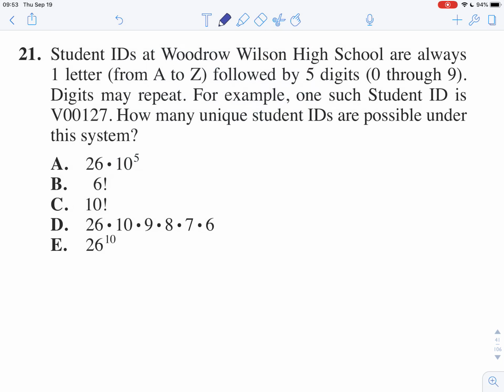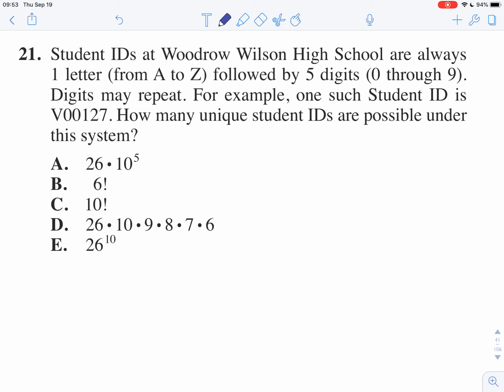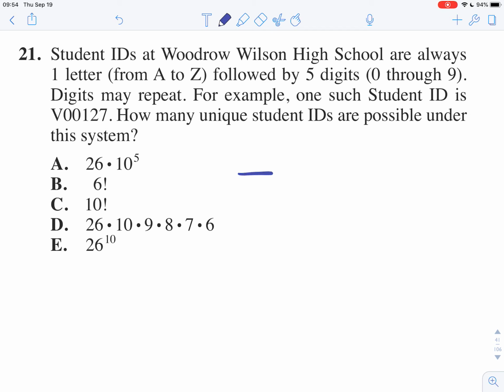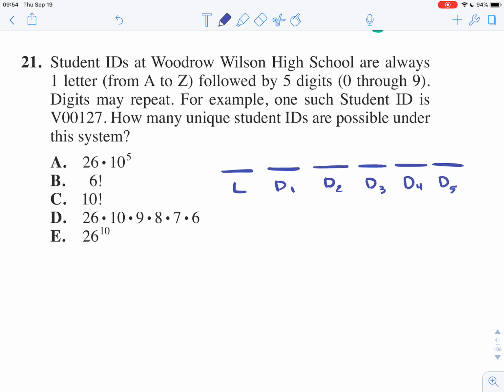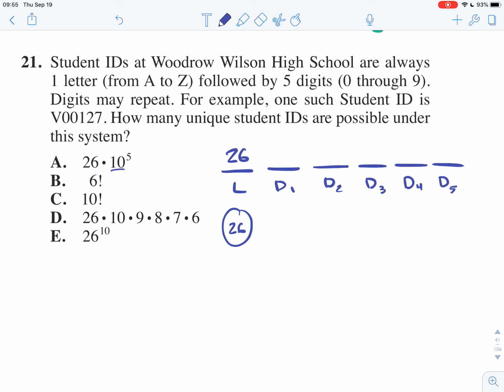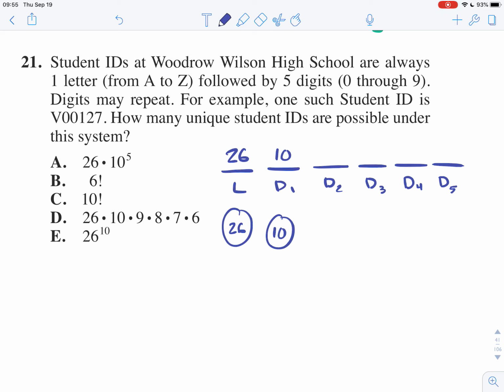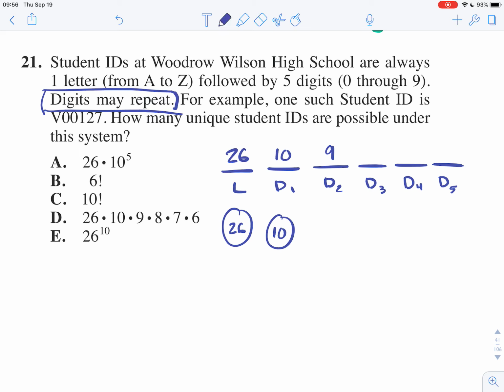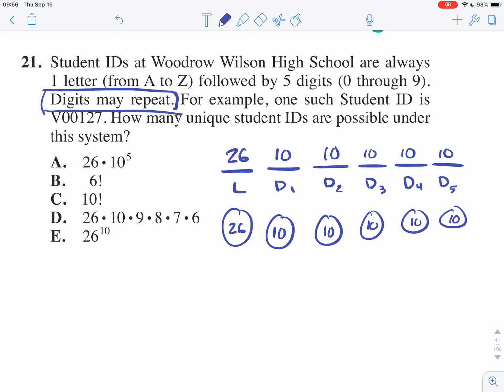Question 21 - ACT Math - SAT/ACT Diagnostic V3.2